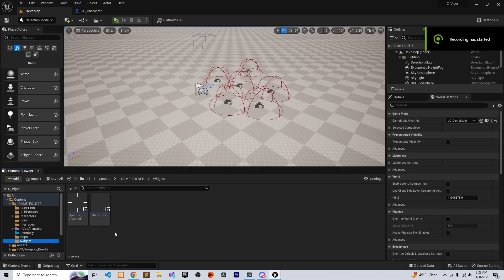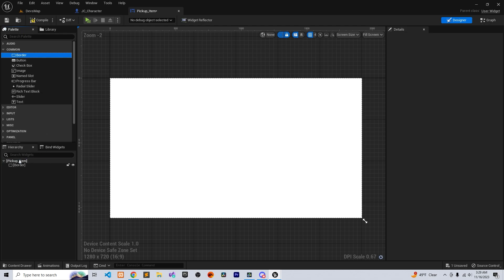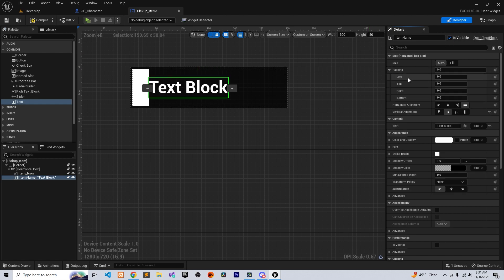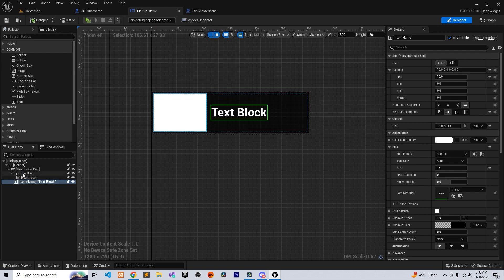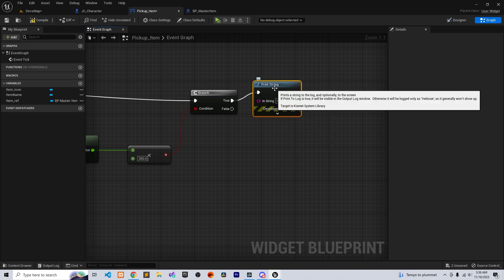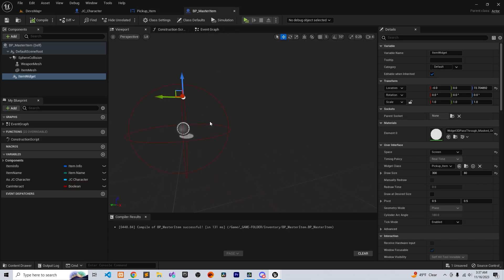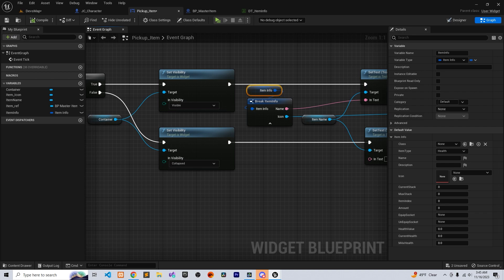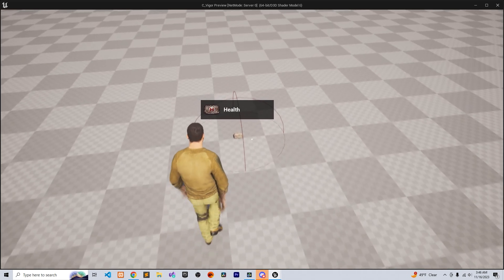UE5 TPS Multiplayer shooter ( pickup widget ). Part 3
You can download the entire project file here.